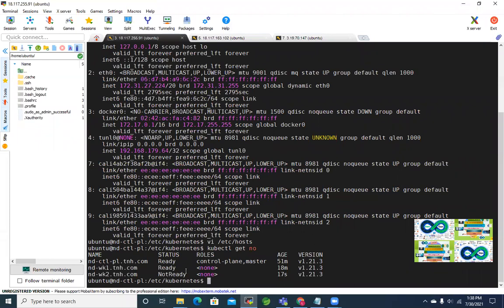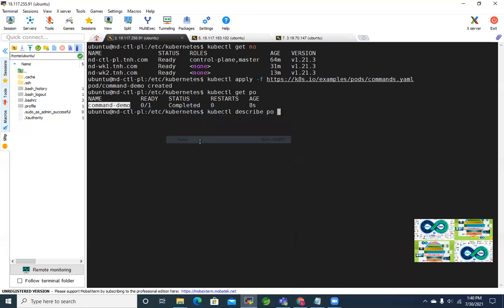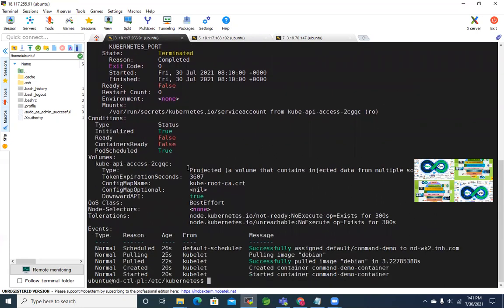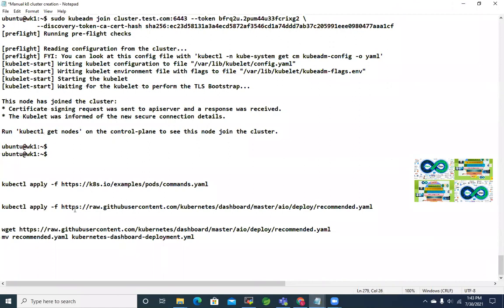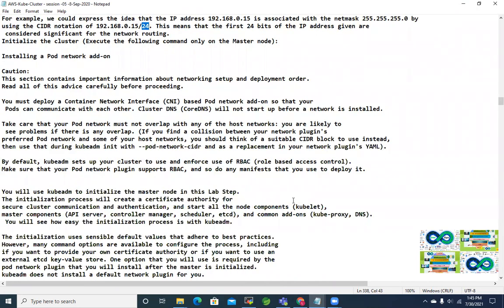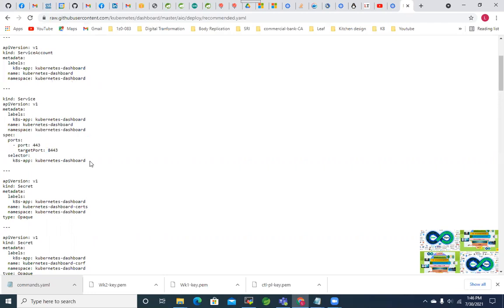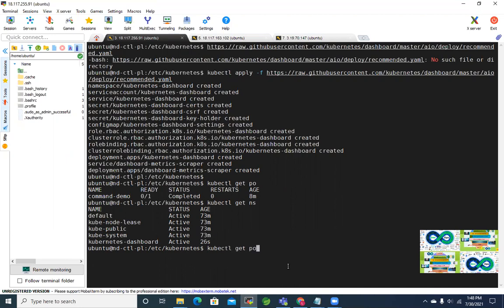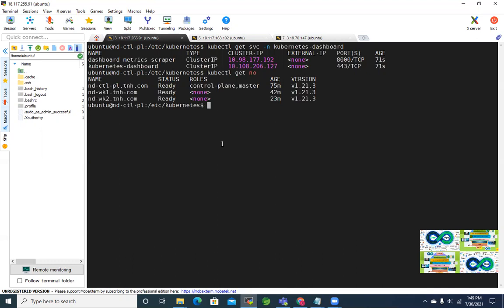Manually Creating K8 Cluster - CP10 Lesson - 04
This is the Fourth in the Series. Here the Second worker node also added. It is demonstrated that the control plane and the worker nodes are up and running and in the ready state and basic testing is done to see the cluster functionality.